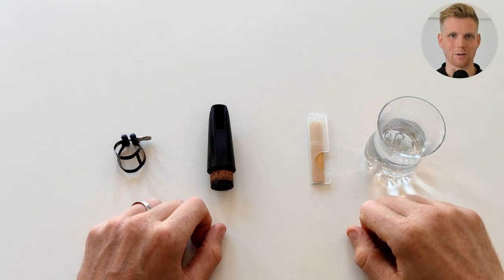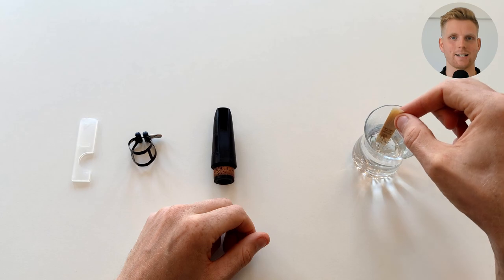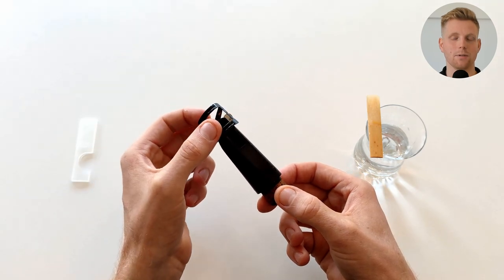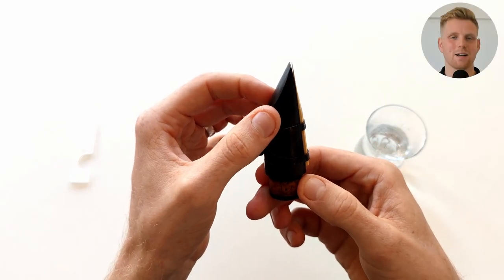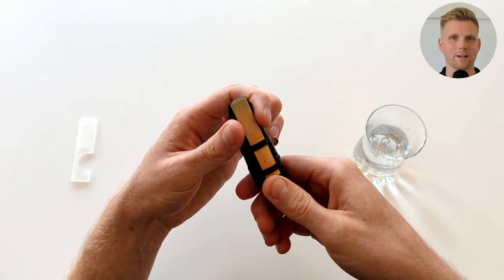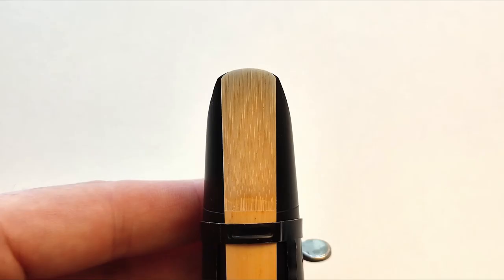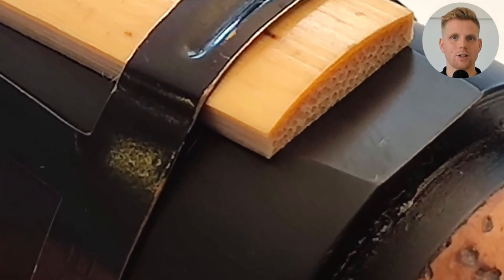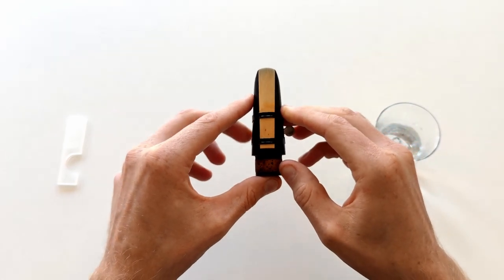How to assemble a clarinet mouthpiece - Learn Clarinet Online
A simple guide to assembling a clarinet mouthpiece!

The mouthpiece is one of the more intricate and unforgiving components of the clarient to assemble. Small mistakes can have big consequences, namely:

1) damaging exepnsive reeds
2) making playing unnecessarily difficult

Follow this simple guide and get it right every time!